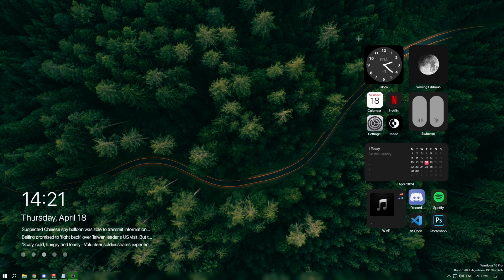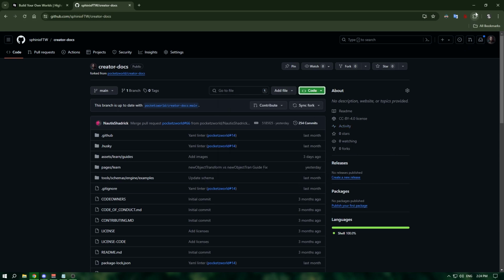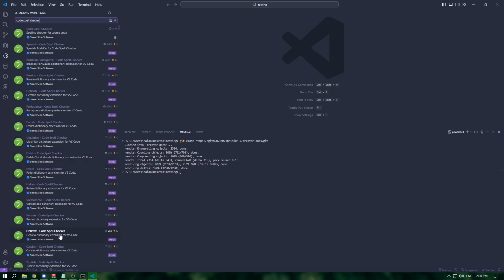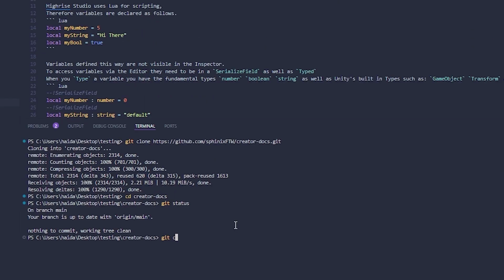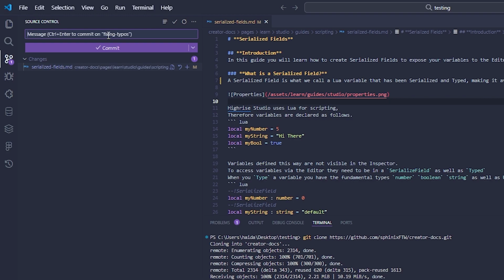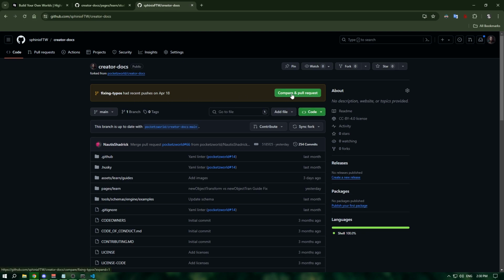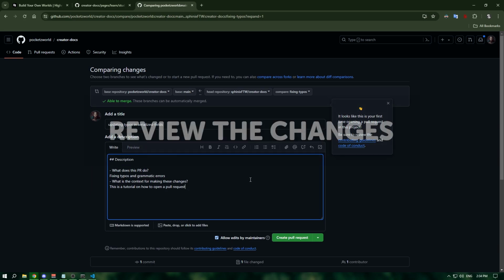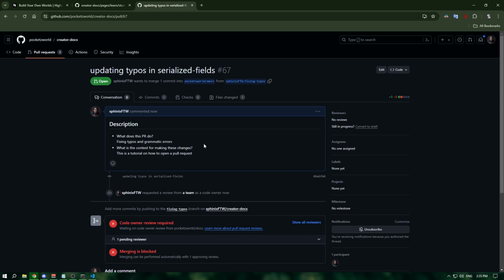How to Contribute to Highrise Creator Docs (For beginners)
Chapters:
0:00 Introduction
0:15 Installing tools
0:30 Editing the docs
0:45 Working with github
1:00 Creating a fork
1:16 Cloning the repository
2:15 Installing Code Spell Checker
2:40 Spotting errors
3:30 Working with GIT
4:40 Commit changes
6:10 Open a pull request
7:18 Review the changes
7:55 Conclusion